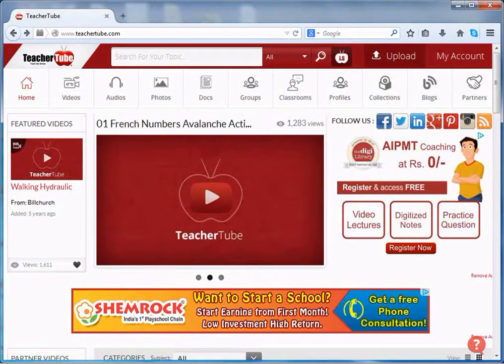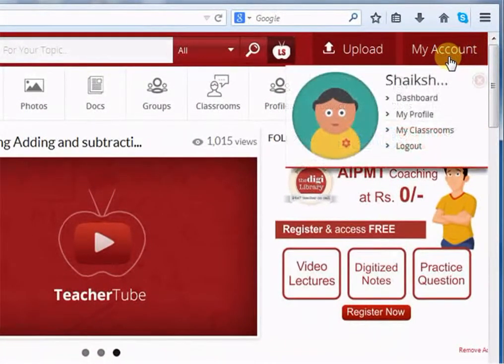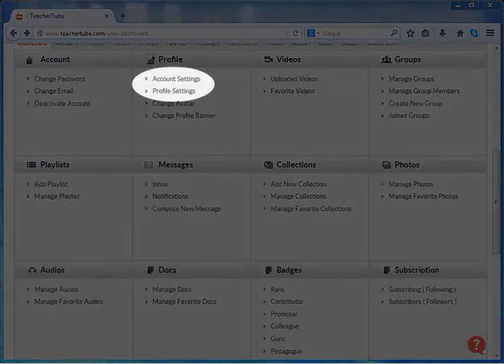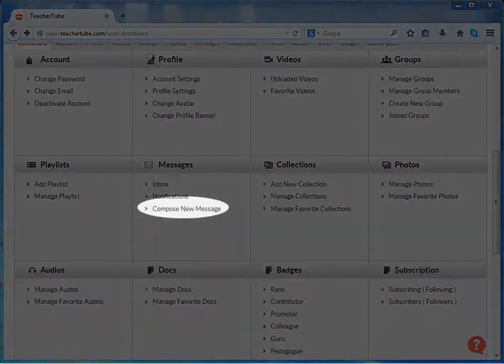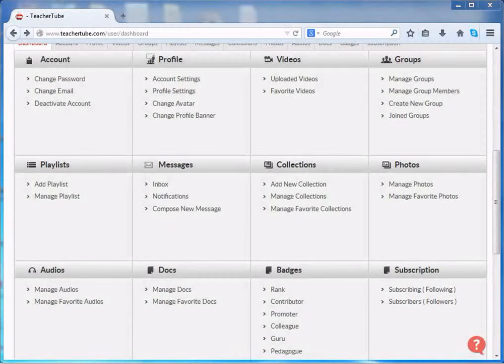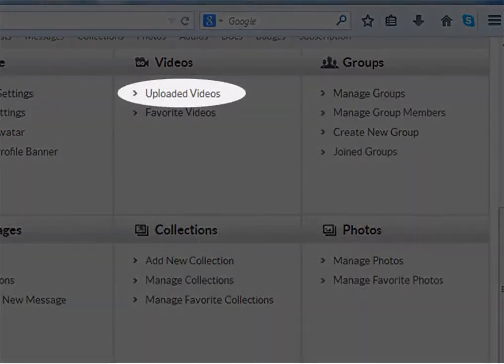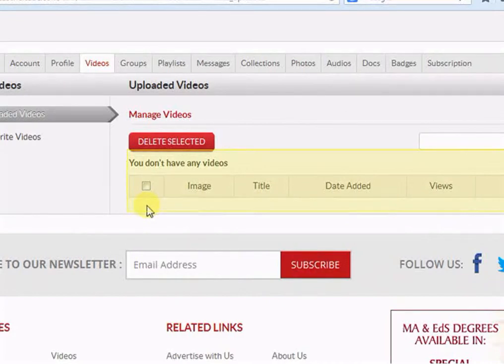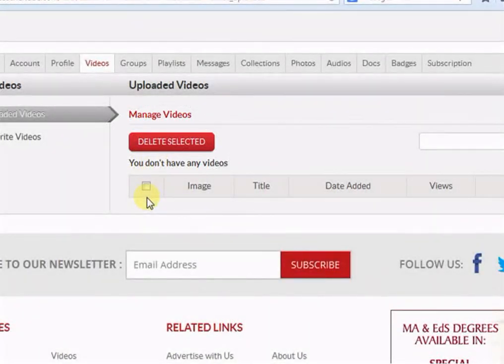7 TeacherTube Manage Docments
This video explains how to manage documents on TeacherTube.